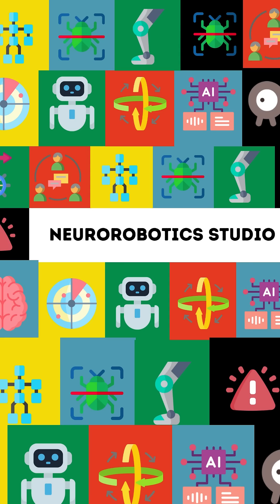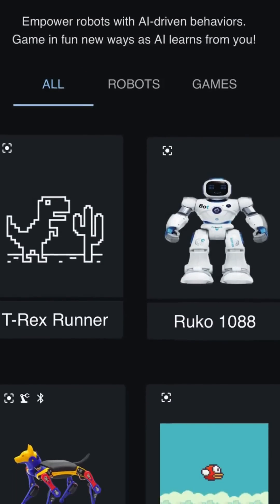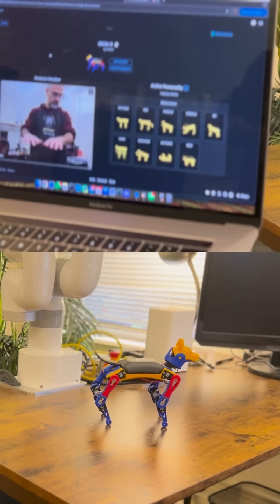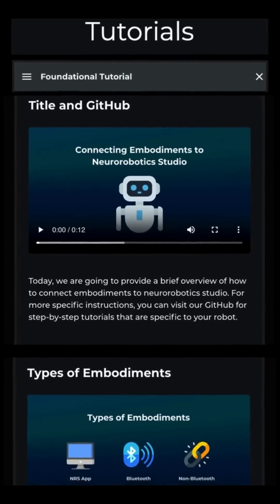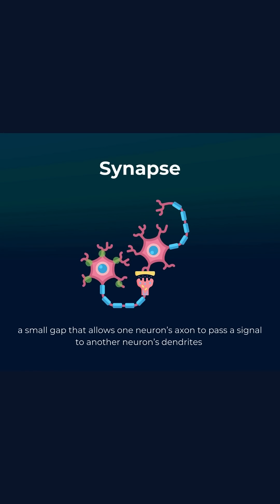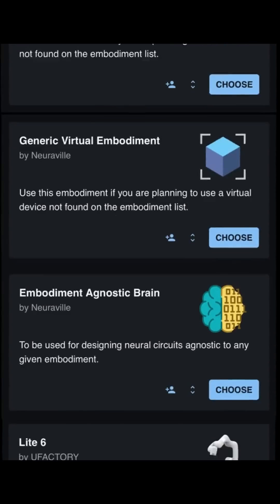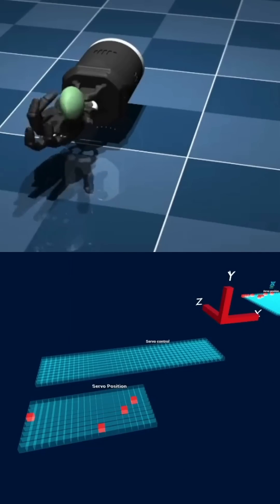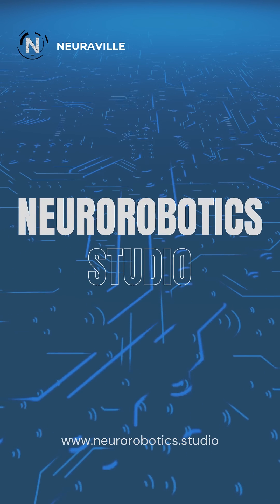Welcome to Neurorobotics Studio!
Welcome to Neurorobotics Studio (NRS), the cutting-edge platform that lets you build brains for both virtual and physical robots. Whether you're an enthusiast, a researcher, or just curious, NRS makes the complex world of neural networks accessible to everyone—no coding or neuroscience experience required!

🔬 Explore the Brain Building Process:
Create Cortical Areas: Design and stimulate neurons manually.
Game Integration: Use motor control cortical areas for gameplay, projecting outputs onto vision inputs for a dynamic experience.
Learning and Memory: Experiment with brains that learn and memorize images through trial and error.

🤖 Diverse Robot Options:
Wheeled robots, robotic arms, drones, servos, and even game characters (Pong, car, and exploration games) provide a wide range of embodiments to experiment with.

🛠️ User-Friendly Circuit Builder:
Easily connect cortical areas by dragging output connections to inputs.
Download and use pre-built genomes to jumpstart your experiments without building from scratch.

🎓 Educational and Easy to Use:
Step-by-Step Tutorials: Our comprehensive tutorials guide you through the experiment workflow in NRS, explaining everything from neuron firing thresholds to membrane potentials.

No Prior Experience Needed: Designed for everyone, from beginners to advanced users.

and bring your robotic creations to life with Neurorobotics Studio!